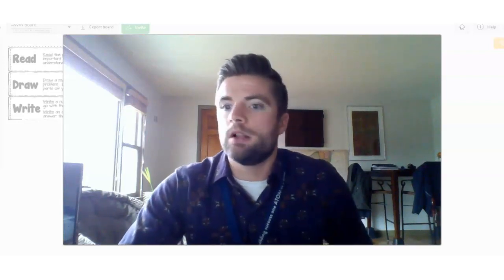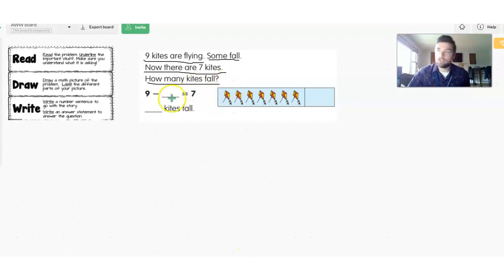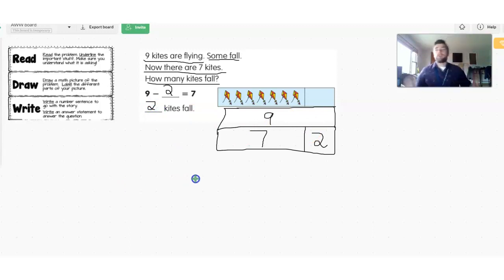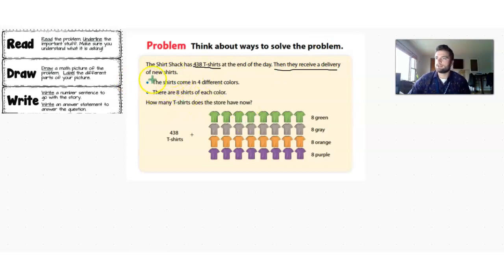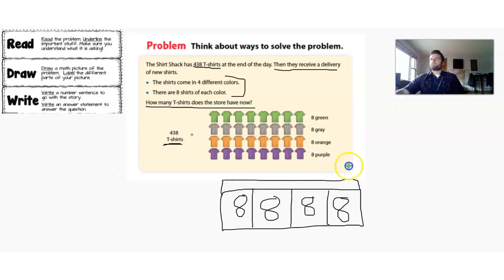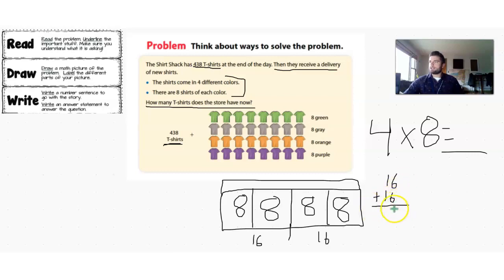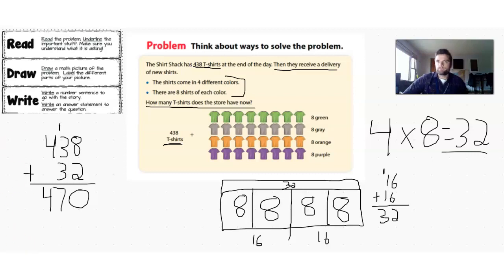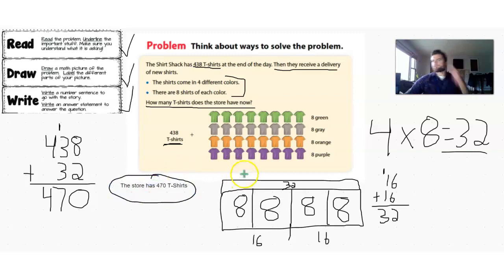3rd Grade EngageNY Math - Unit 4 Lesson 6 Model 2-step word problems using the four operations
3rd Grade EngageNY Math - Unit 4 Lesson 6 Model 2-step word problems using the four operations